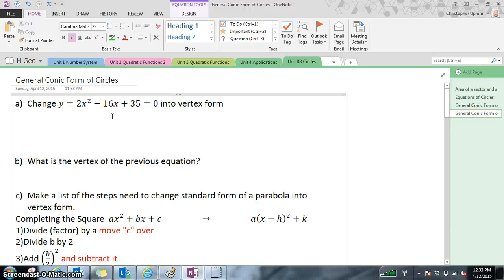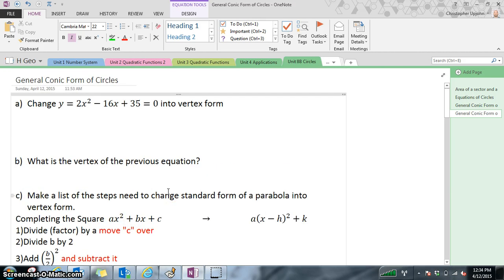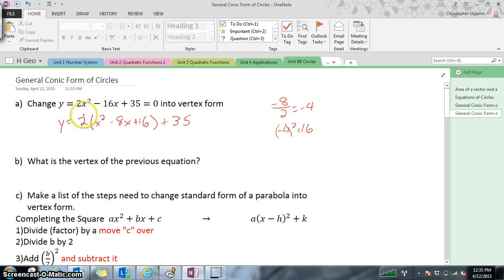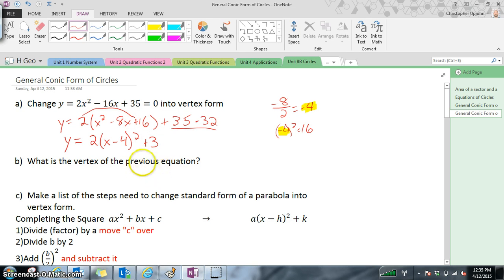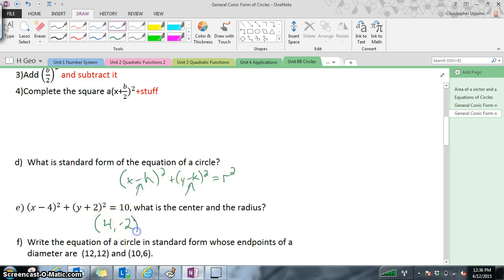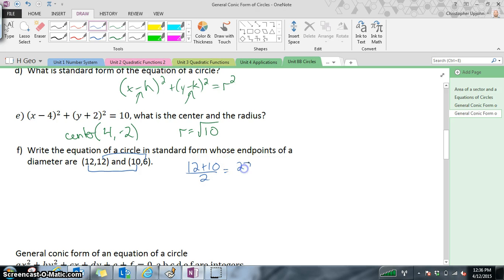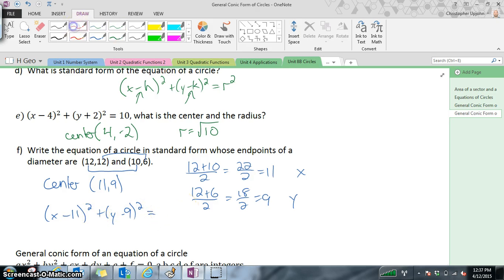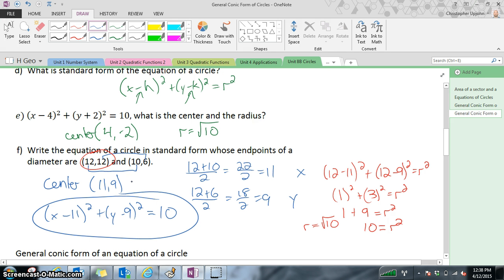Generall Conic Form Eq of Circle warmups